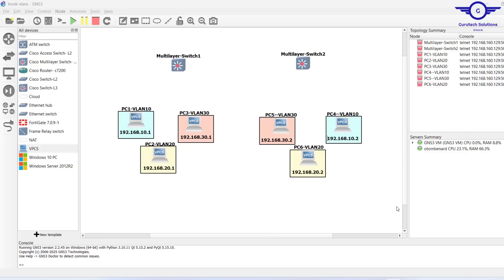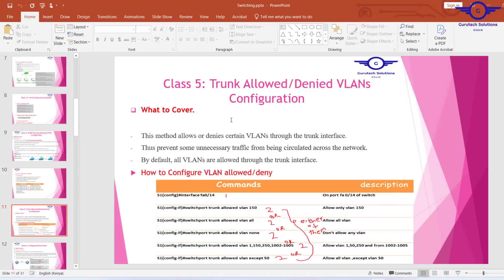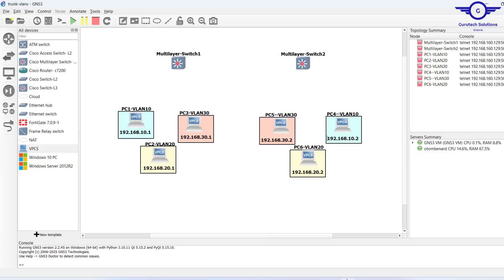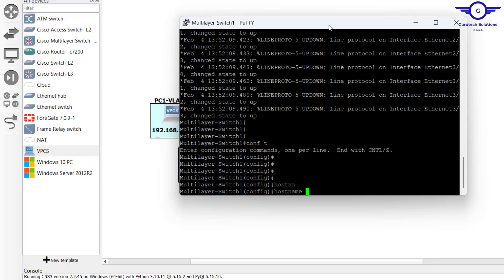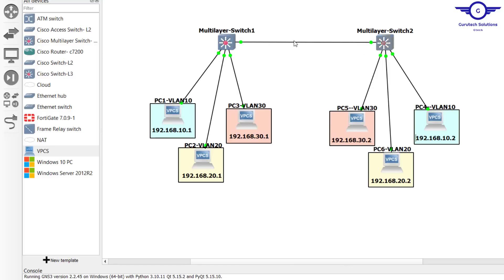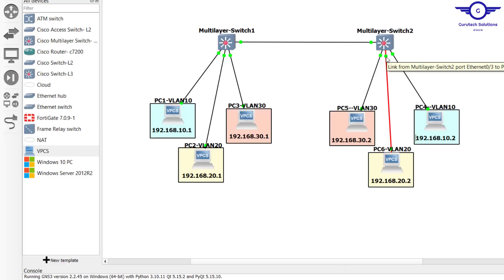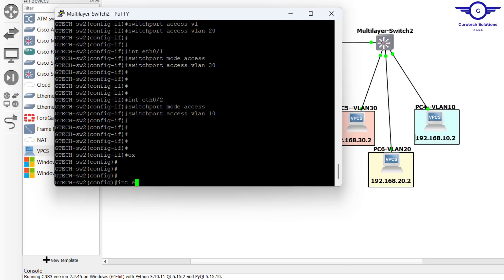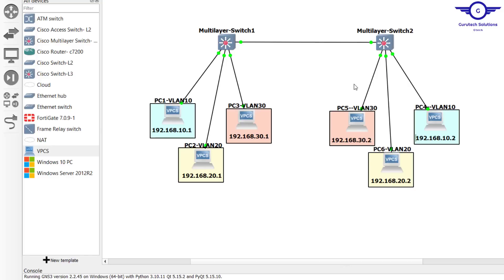How to Allow or Block VLANs on a Trunk Port | Trunk Allowed & Denied VLAN Configuration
VLANs Configuration Step-by-Step Using GNS3

1. VLANS configuration on a Cisco switch
2. How to configure VLANs on a switch
3. Configuring Switches with VLANs
4. How to set up a VLAN: Step-by-Step Tutorial
5. Configuring VLANs on Cisco Switches - Practical
6. VLAN Configuration Commands Step by Step Explained
7. Configure VTP
8. How to Allow or Block VLANs on a Trunk Port | Trunk Allowed & Denied VLAN Configuration

1. Social Media Links

2. GNS3 Resources
Images

3. Direct contact Links